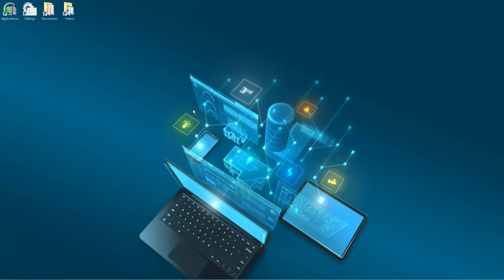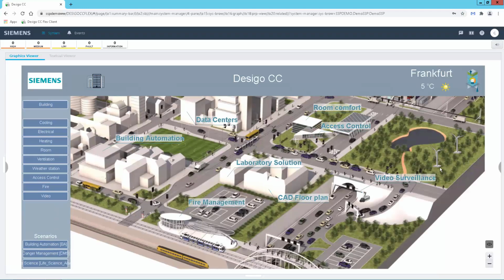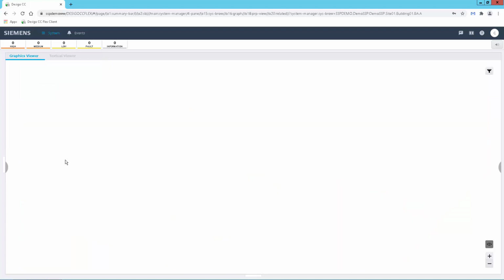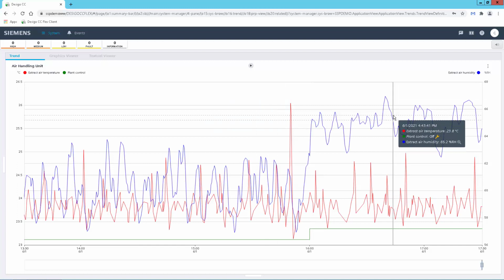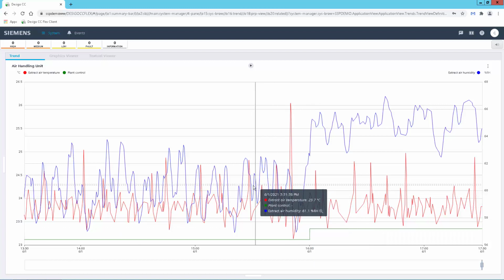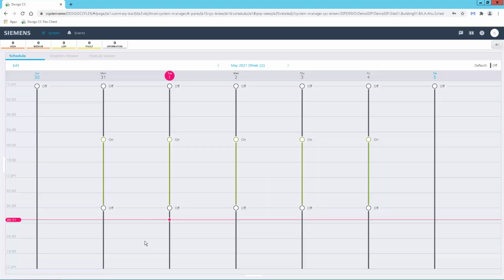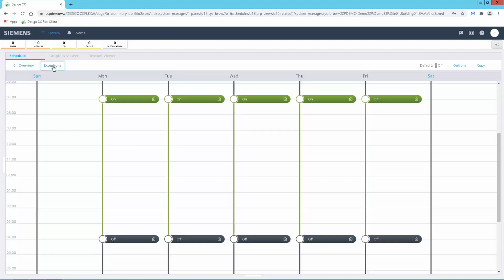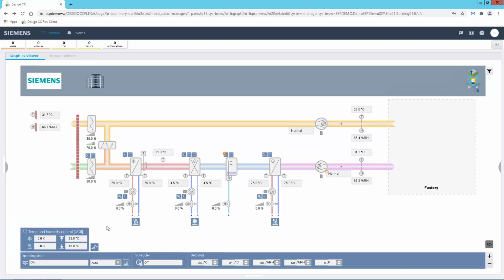Desigo CC - Make employees comfortable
This video shows how Desigo CC helps building operators to make employees feel comfortable.